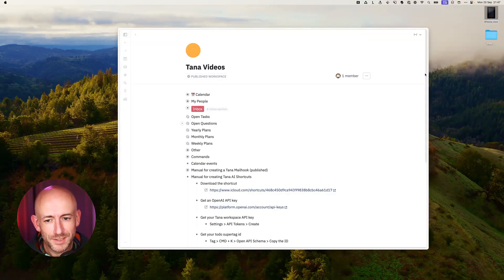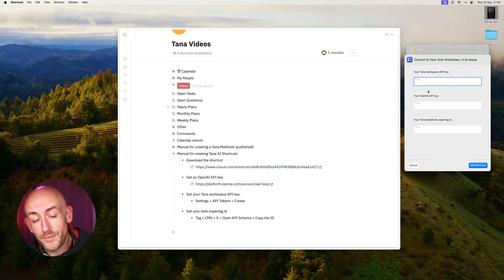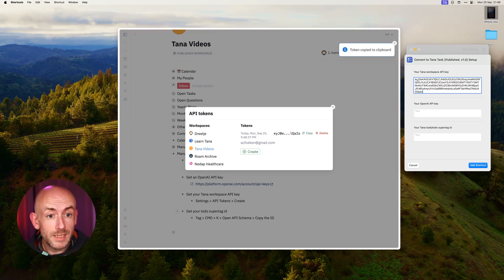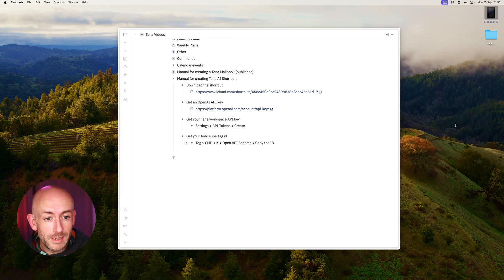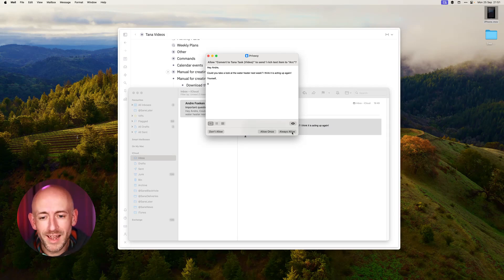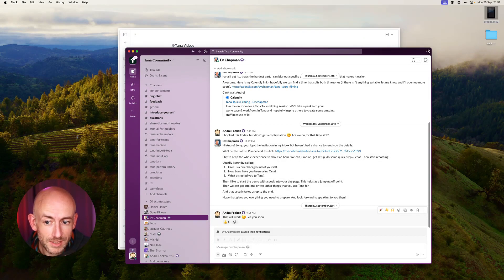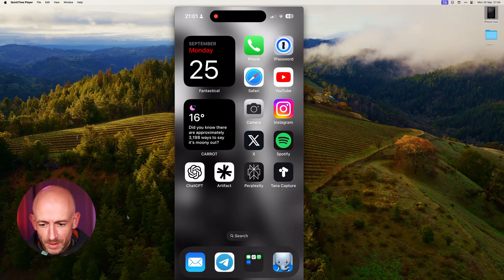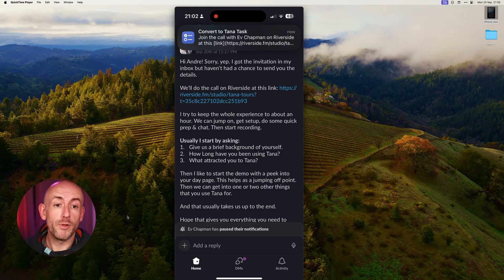Using AI to add todo items to Tana from any app on iOS and MacOS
In this video I show how to use my Shortcut to use OpenAI to convert any text to a todo item and add it to the Tana inbox. It works on both iOS and MacOS.